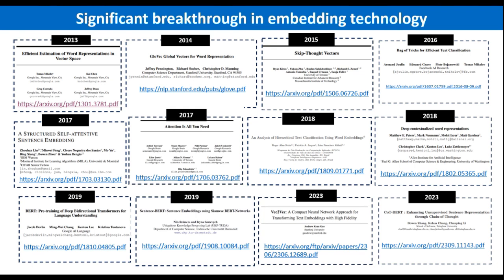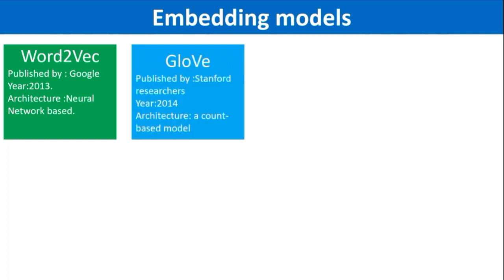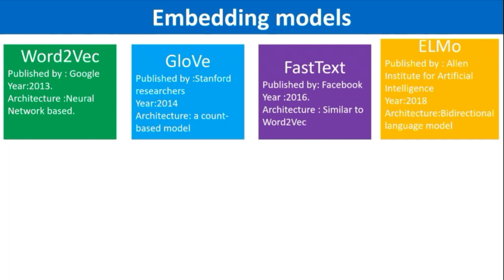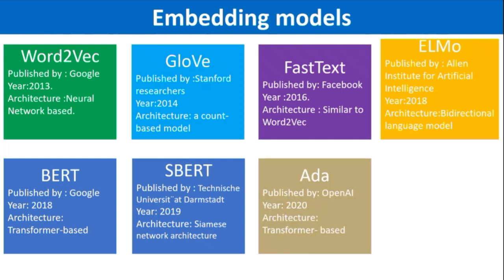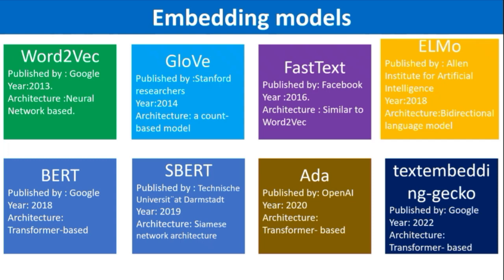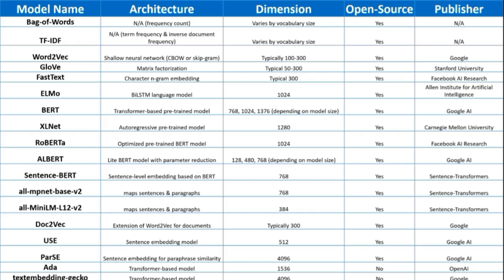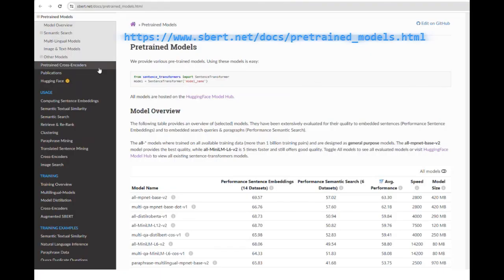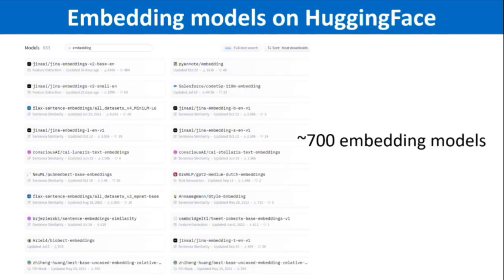What are available pre-trained Embdding models | Open Source Embedding models | Embedding model repo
Embedding is the backbone of almost all NLP task like Semantic Search, Clustering, Recommendations, Anomaly detection, Question Answering, Classification and many more….

Embeddings play a pivotal role in natural language processing by converting words into numerical vectors to capture semantic relationships between words & sentences in the whole corpus, enabling machines to understand context and meaning of human language as close as possible like human.

Their importance lies in providing a numerical foundation for language understanding, enabling machines to navigate the complexities of human communication effectively. In essence, embeddings are the linchpin for the success of various language-based applications in the realms of NLP and LLM.

Essentially, in the development of your use case, there is no necessity to embark on the pre-training of a new embedding model. Instead, you can leverage the convenience of readily available embedding models. Depending on your budget constraints and the specific requirements of your use case, you have the flexibility to opt for a paid provider such as Google or OpenAI, or alternatively, choose from the array of available open-source options. This approach not only expedites the development process but also allows you to select a model that best suits your project's unique demands.

Let's dive in and unravel the magic of converting textual information into embedding.
Following topics are covered in this video:
🎯The significant breakthroughs in embedding technology throughout history
🎯 Different Embedding models
🎯 Embedding Models on SentenceTransformer model repository
🎯 Embedding models on HuggingFace

Happy Learning,
Pramod Singh
PGD - Data Science
Founder: datasciencechampion.in